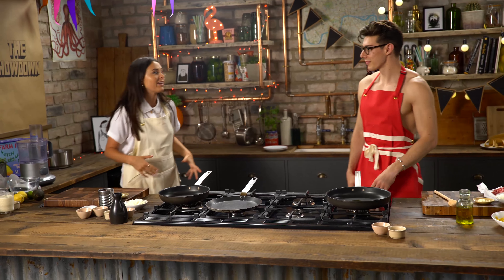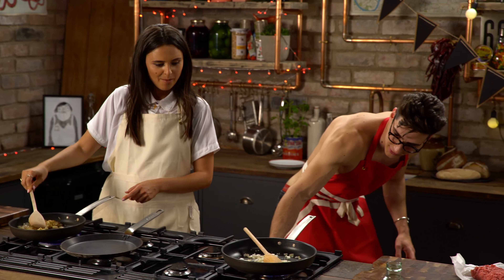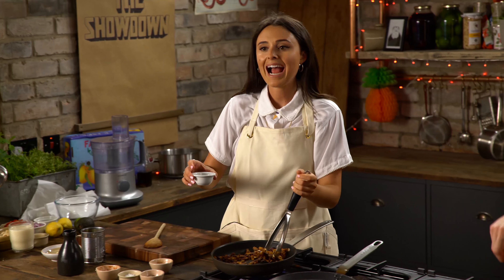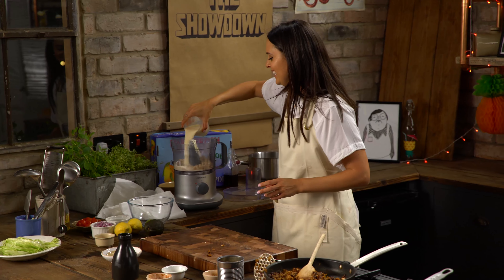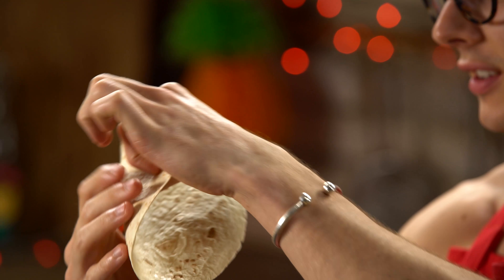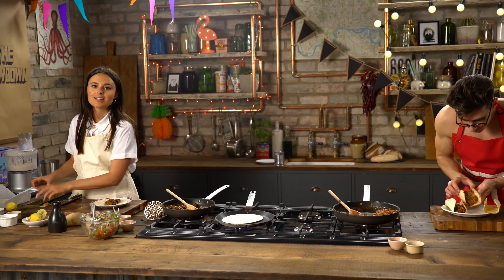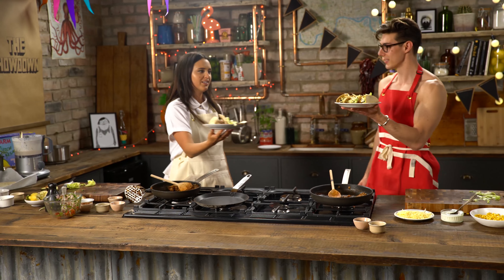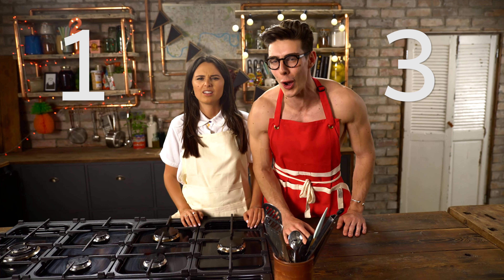Tacos vs. Burrito I The Showdown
In this week's episode, Brits Venetia Falconer and "Topless Baker" are taking on Mexican food.

Homemade Tacos

INGREDIENTS:
6 Flour Tortillas
250g Beef Mince
1/2 White Onion
1 Clove of Garlic
75g Sweetcorn
100g Cheddar Cheese
1/2 Can of Black Beans
1/2 Can of Chopped Tomatoes
1 Tbsp Tomato Paste
100ml Beef Stock
1 Tbsp Fajita Seasoning:
(1 Tbsp. Chili Powder, 1/4 tsp. Garlic Powder 1/4 tsp.
Onion Powder, 1/4 tsp. Crushed Red Pepper Flakes,
1/4 tsp. Dried Oregano, 1/2 tsp. Paprika, 1 1/2 tsp.
Ground Cumin, 1 tsp. Sea Salt)
To serve:
Shredded Lettuce
Sour Cream

STEPS:
1.) Fry the onion & garlic until soft, then add the beef mince. Fry until completely browned and then add the seasoning and stir.
2.) Pour in the chopped tomatoes, tomato paste & stock, and reduce on a high heat for 5-10 mins.
3.) Meanwhile, microwave the tortillas for 30s to steam them. Lightly coat them in vegetable oil and drape the tortillas over two bars of your oven rack and bake at 190C degrees until crispy, about 7-10 mins.
4.) Take your hardened taco shell, fill the bottom layer with the beef mixture, top with a sprinkling of sweet corn, black beans, shredded lettuce, salsa, sour cream and shredded cheese.

Refried Bean Burrito With Cashew Sour Cream

INGREDIENTS:
400g can of pinto or kidney beans (rinsed and drained)
1tbsp olive oil
1 onion finely chopped
2 garlic cloves
2 tsp cumin
2 tsp smoked paprika
1 tbsp of tamari
1 lime juice
1 ripe aovcado
Some chopped romaine lettuce
Tortilla wrap
Fresh cherry tomatoes
For the cashew cream:
125g raw cashew nuts, soaked in water for a minimum of 2 hours
240ml unsweetened soya milk or water
Juice of one small lemon
1 tsp apple cider vinegar

STEPS:
1.) Heat the oil in a frying pan and cook the onion and garlic for 2 mins. Add the cumin and cook for 1 min more. Tip in the beans, paprika, tamari and a splash of water. Using a potato masher, break the beans down as they warm through to make a rough purée. Squeeze over the lime juice.
2.) Cashew sour cream: simply blitz all the sour cream ingredients in a grinder until smooth and set aside.
3.) Heat both sides of the burrito wrap in a large frying pan until each side has browned a little. Add the beans, avocado, tomatoes, lettuce to the wrap then pour over some salsa and drizzle over the cashew sour cream.